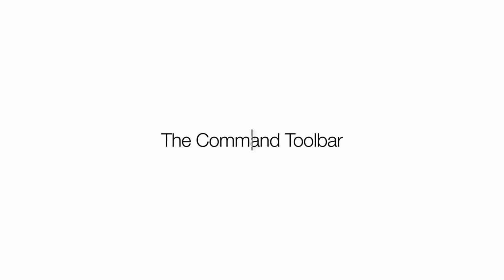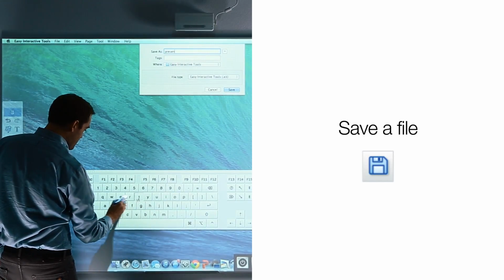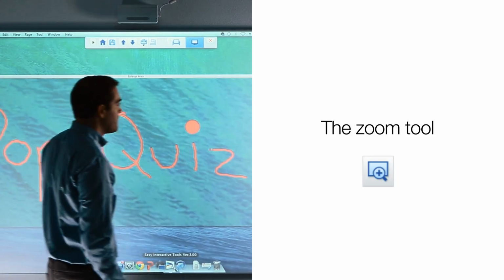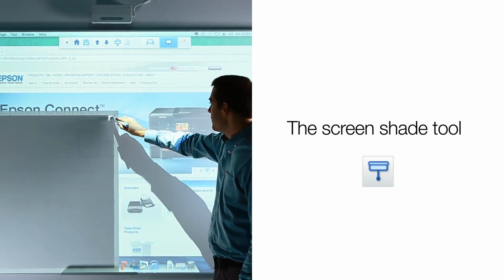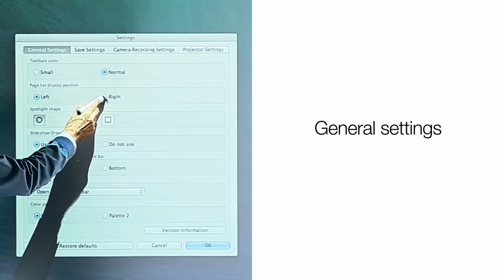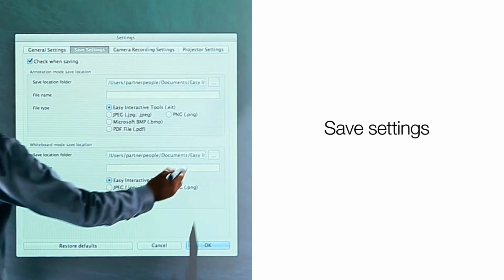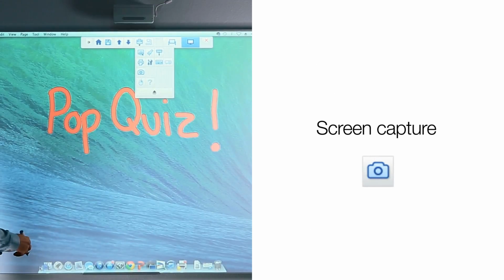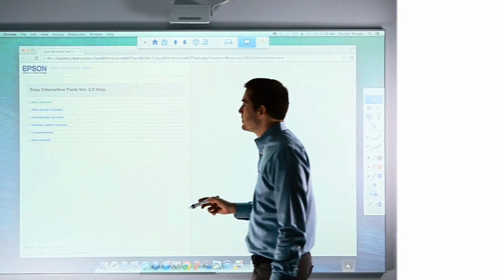How to: Use the Easy Interactive Tools Command Toolbar